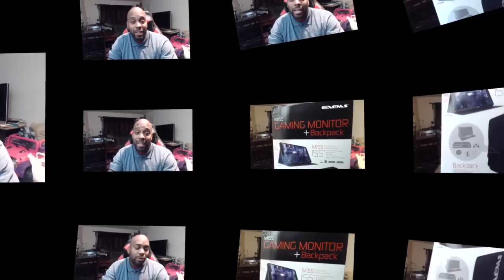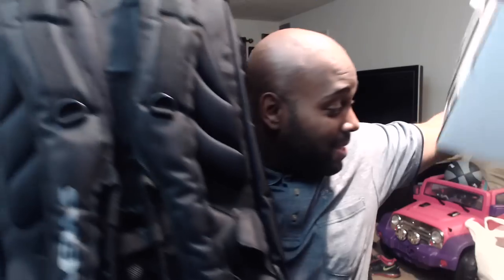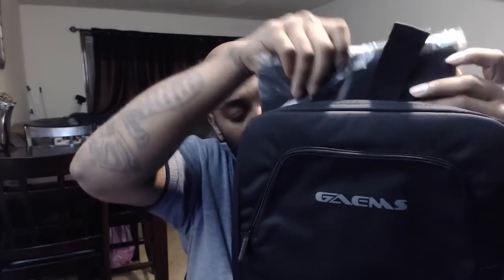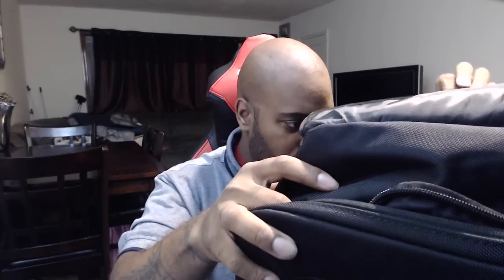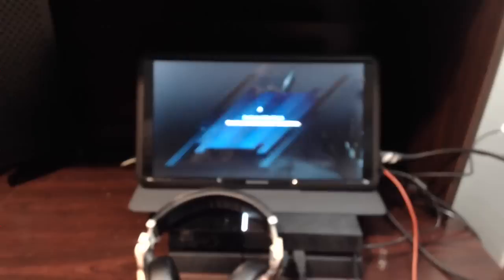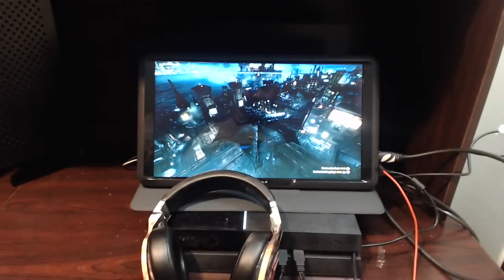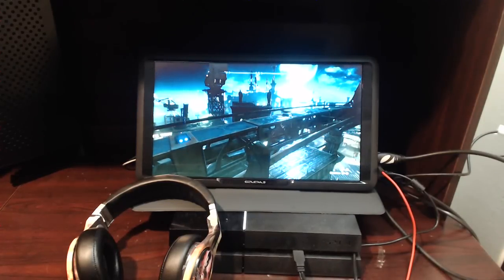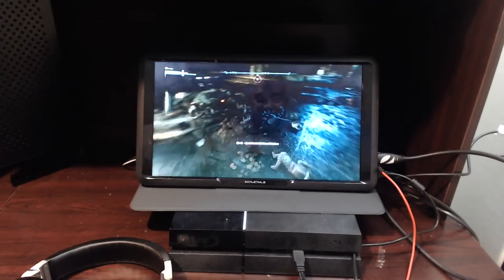GAEMS M155 REVIEW UNBOXING (PS4 SETUP & GAMEPLAY) | iPodKingCarter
Gaems M155 Portable USB Gaming Monitor & PS4 Gameplay!